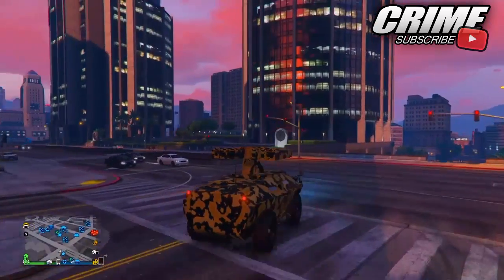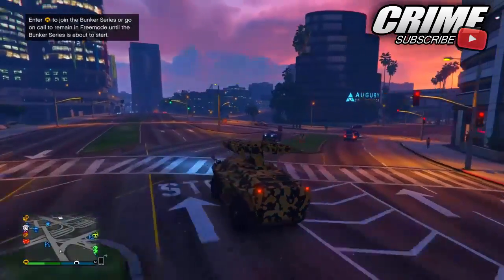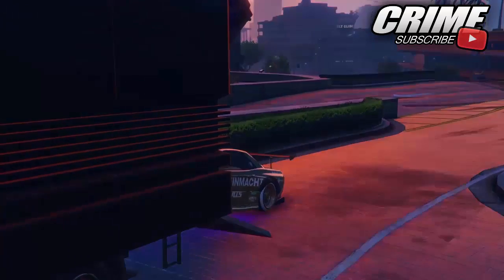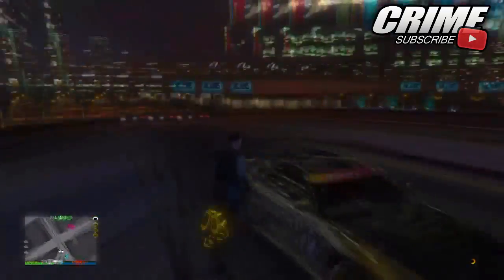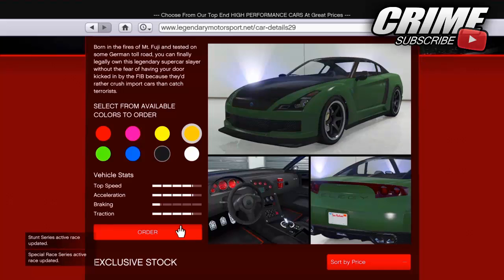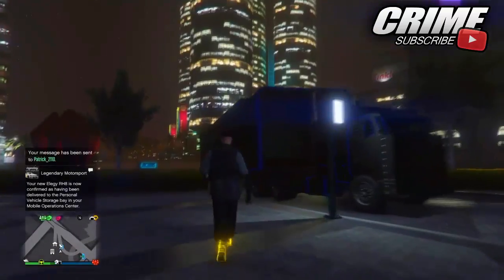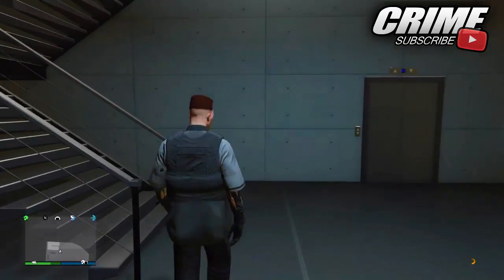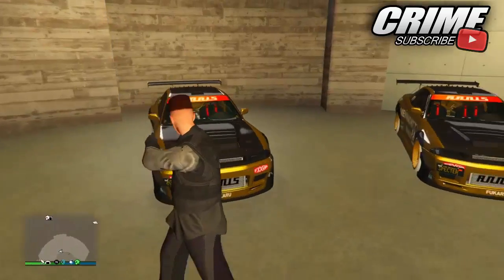GTA 5 Online - "CAR DUPLICATION MONEY GLITCH" *After Patch 1.40* (GTA 5 Unlimited Money Glitch 1.40)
►In This Video I Am Going To Be Showing You How To "Duplicate Cars Fast & Easy " In GTA 5 Online After Patch 1.40.

►GTA 5 Online - *NEW* "HOW TO DUPLICATE WARSTOCK VEHICLES" *After Patch 1.40* (GTA 5 Money Glitch)?

►GTA 5 Online - "HOW TO CREATE A DOPE MODDED GUNRUNNING OUTFIT" *After Patch 1.40* (Modded Outfit 1.40)?

►GTA 5 Online - "HOW TO OBTAIN & SAVE INVISIBLE BODY" *After Patch 1.40* (GTA 5 Invisible Body 1.40)?